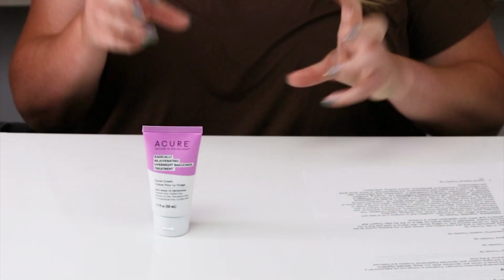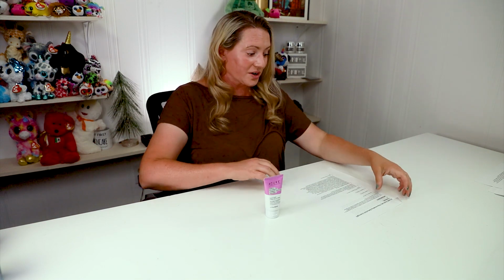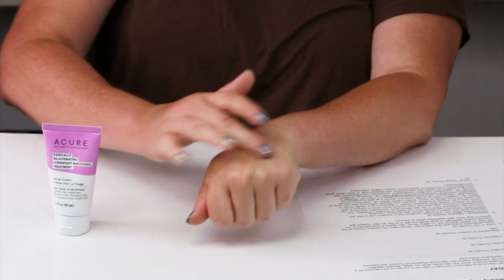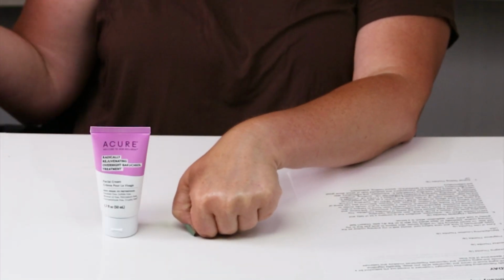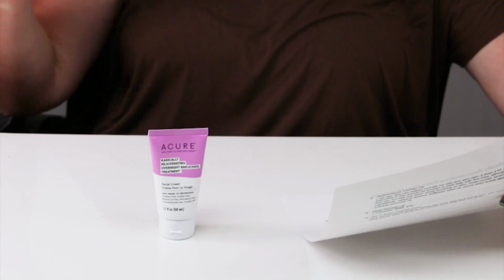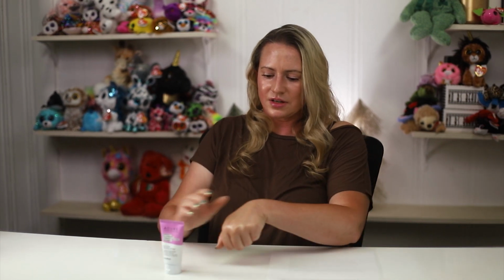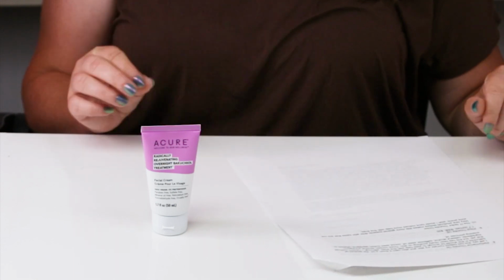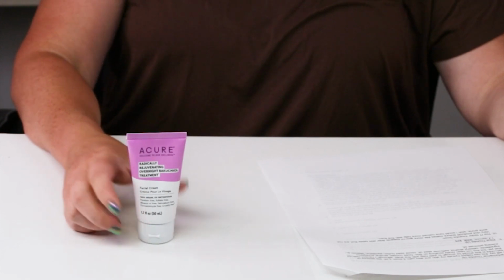Acure Skincare 🆕️ Radically Rejuvenating Bakuchiol Overnight Treatment Review and How to Use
Acure Radically Rejuvenating Bakuchiol Overnight Treatment Full of List;